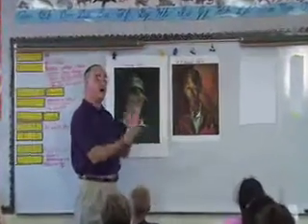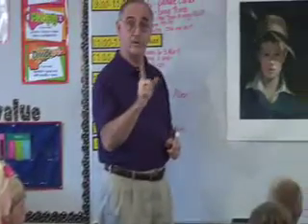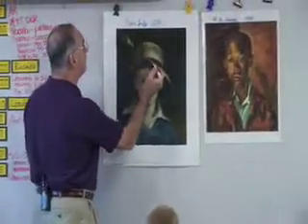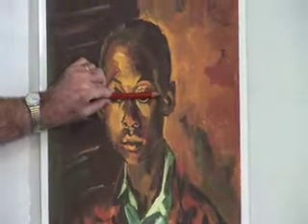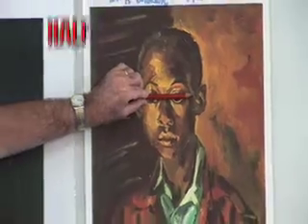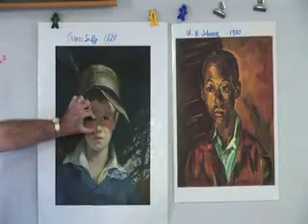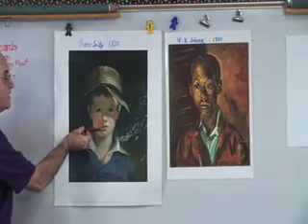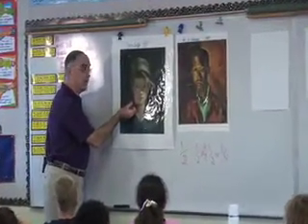EP 9: PART 1 Proportions of the Face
The students learn how to draw faces.